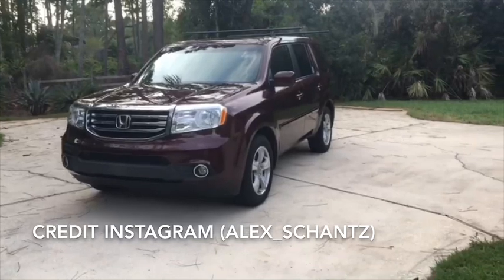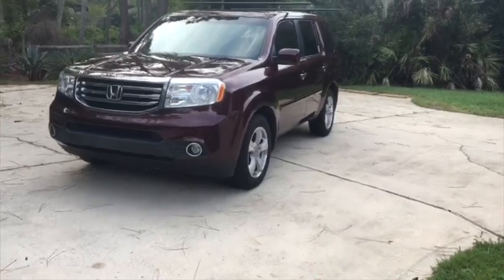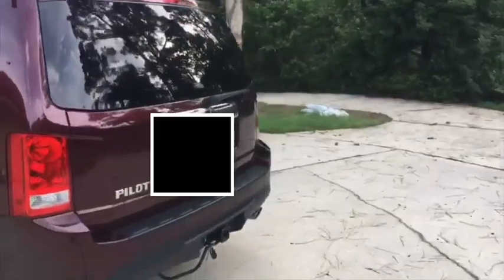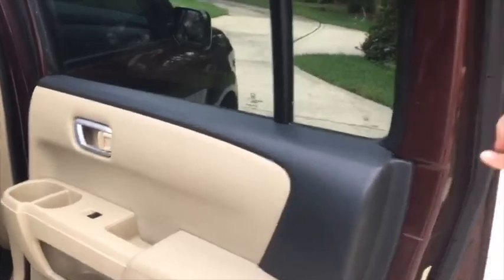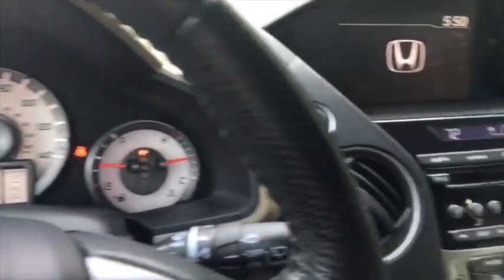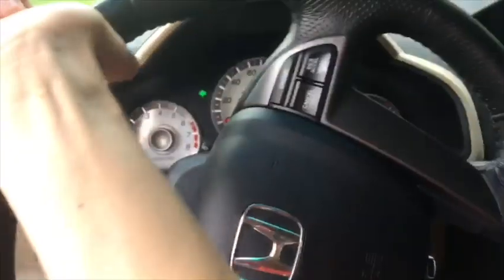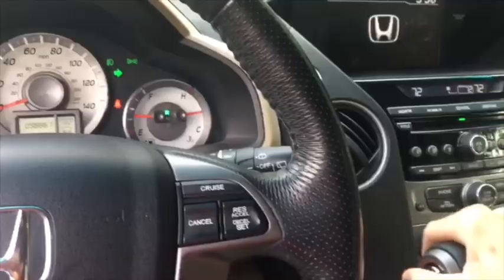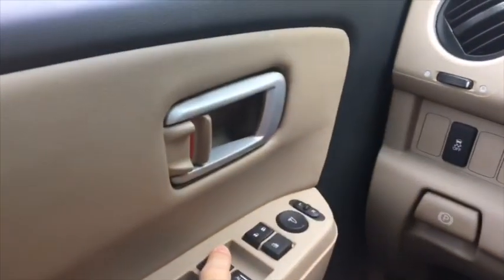2015 Honda Pilot EXL Startup And Exhaust Clip